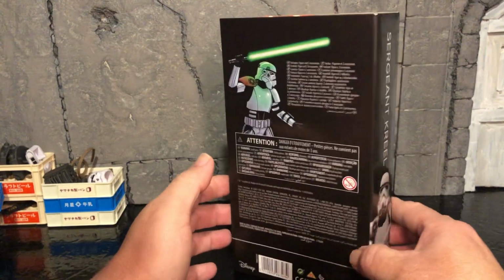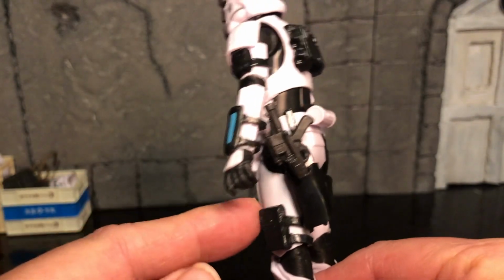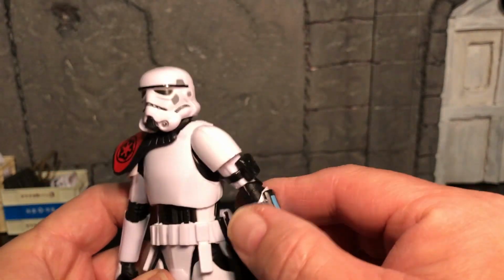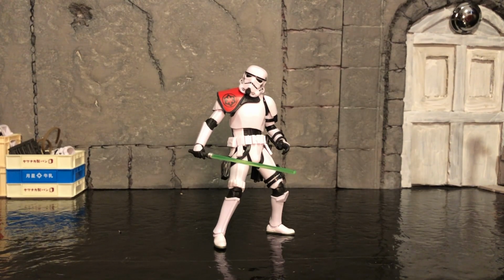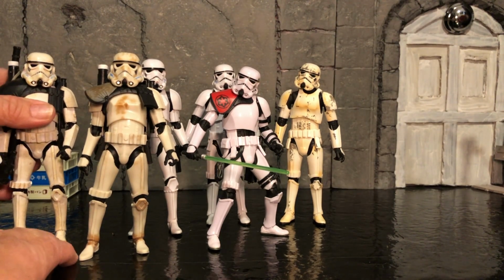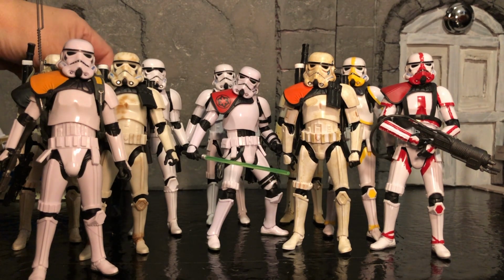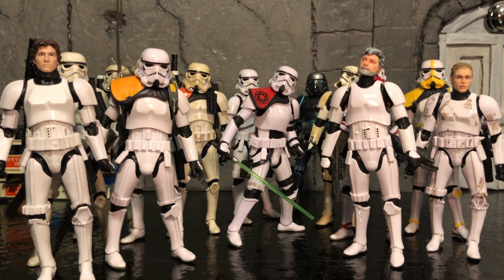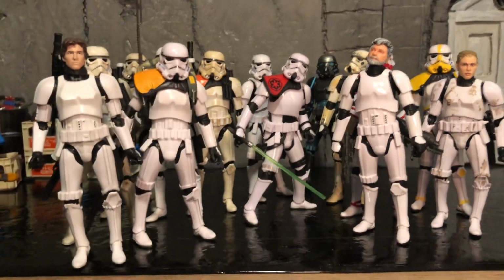Sergeant Kreel Star Wars The Black Series Action Figure Hasbro Pulse Storm trooper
A collection of Storm Troopers and Sgt Kreel with the green lightsaber!